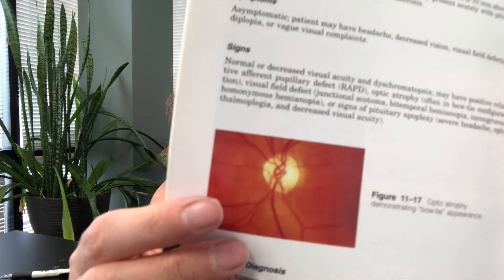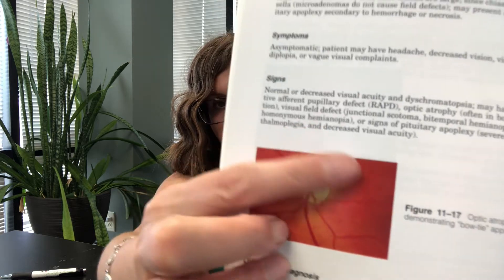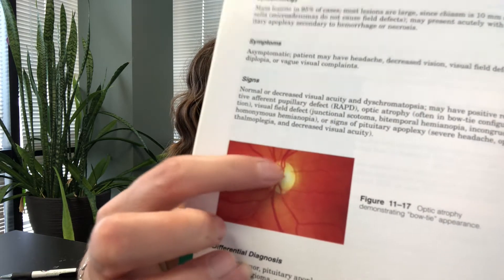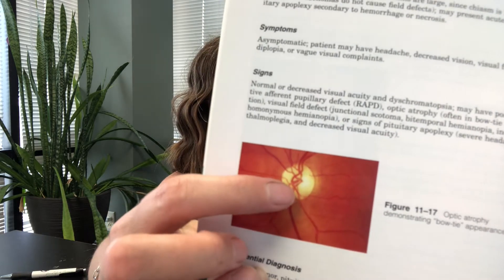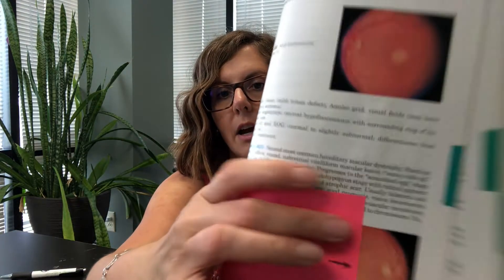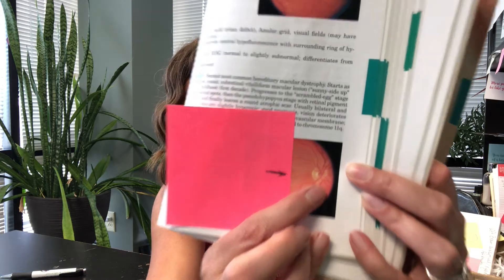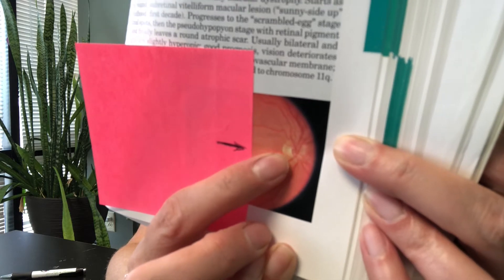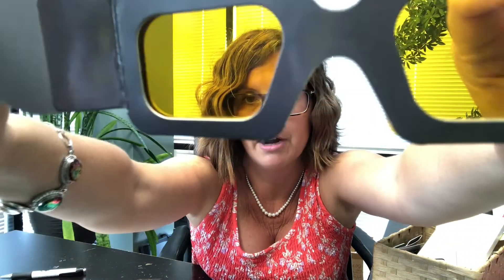What Is Optic Atrophy?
Many questions come in about what happens when someone has optic atrophy, and if there is anything that can be done about it. Let Dr. Julie explain how we examine the patient,  and then determine the best protocol to move forward with vision therapy and more!

Vision For Life & Success is located in Glen Carbon, IL. We work with children and adults with various vision problems that affect their ability to read, write, comprehend, perform in sports or perform on the job. We utilize Syntonic Phototherapy and traditional in office Vision Therapy to correct these problems and improve quality of life. At Vision For Life & Success, we strive to make every patient experience exceptional. We are very excited when we have the opportunity to dramatically improve our patients lives! Our motto is "Improving Vision Today, Ensuring Success Tomorrow". Take the Quality Of Life Questionnaire on our website home page to get started today!

To learn more about Vision For Life & Success, please visit our

You can also schedule a direct consultation with Dr. Julie - click this link to get started!

This video is for informational and educational purposes only and is not a diagnosis. All therapy exercises should not be used without the proper supervision of a trained professional after a full diagnostic exam.